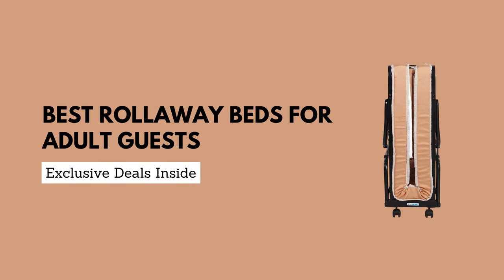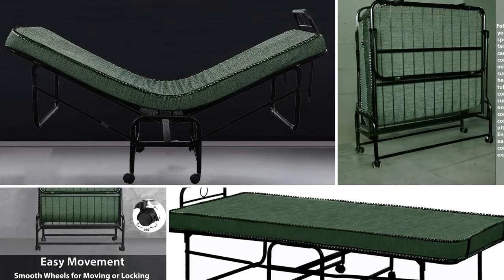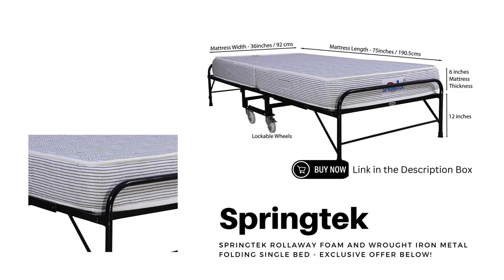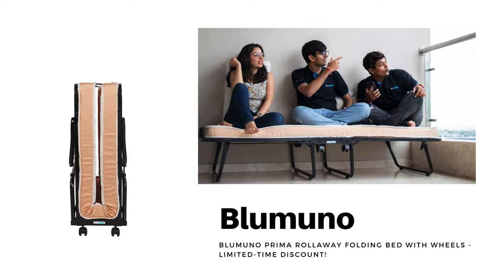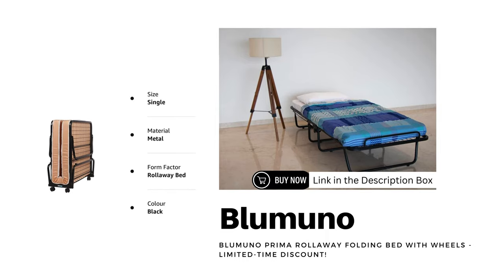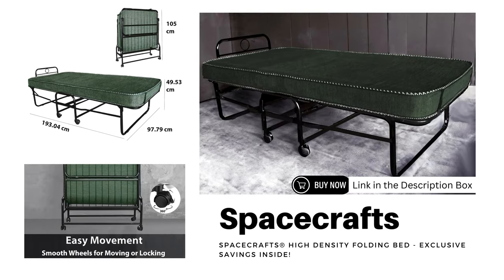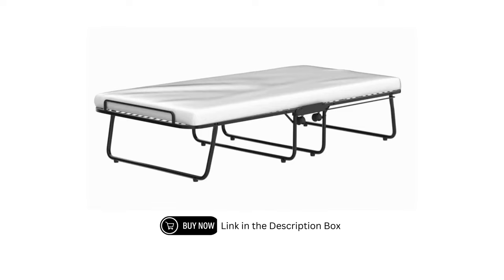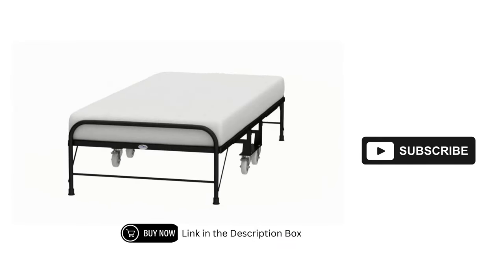Best Rollaway Beds for Adult Guests | Folding Guest Bed | Portable Bed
Springtek Bed
Blumuno Bed
Spacecrafts Bed

Looking for a bed that can accommodate a large number of guests? Look no further than our selection of best rollaway beds for adult guests! Our folding guest beds are perfect for accommodating a large number of guests, while our portable beds are perfect for everyday use. Whether you're hosting a large party or just need a bed for a few guests, we have you covered!

0:37  Springtek Rollaway Foam and Wrought Iron Metal Folding Single Bed
1:10 Blumuno Prima Rollaway Folding Bed
1:41 Spacecrafts® High Density Folding Bed Single with Mattress